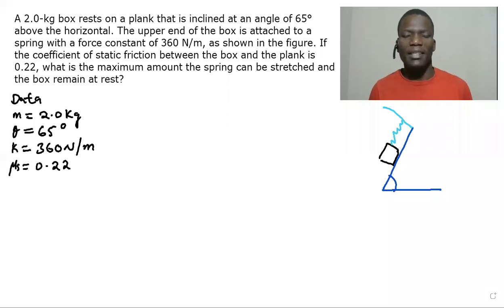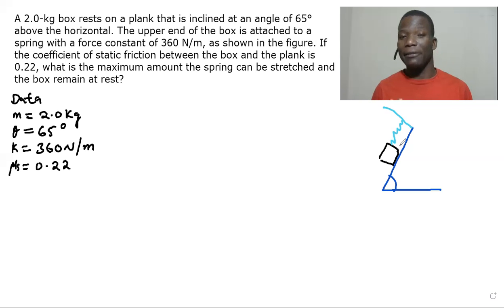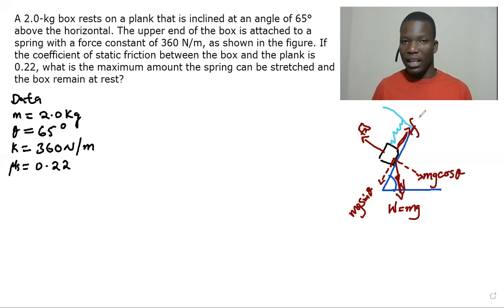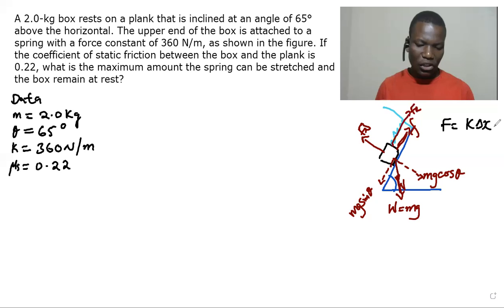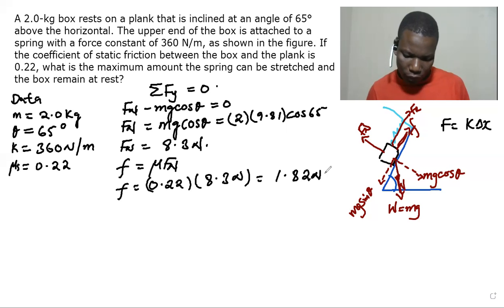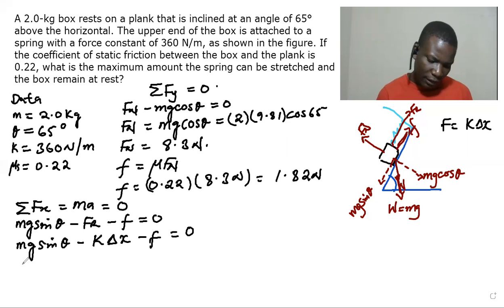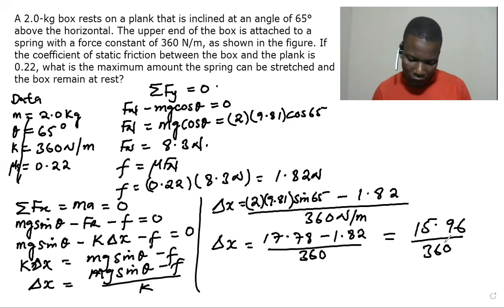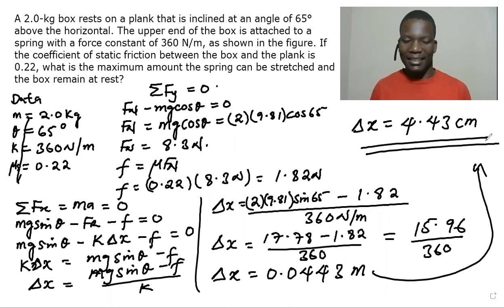A 2.0 kg box rests on a plank that is inclined...~ Newton`s Laws of Motion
A 2.0-kg box rests on a plank that is inclined at an angle of 65° above the horizontal. The upper end of the box is attached to a spring with a force constant of 360 N/m, as shown in the figure. If the coefficient of static friction between the box and the plank is 0.22, what is the maximum amount the spring can be stretched and the box remains at rest?